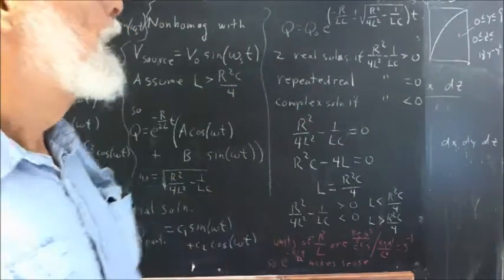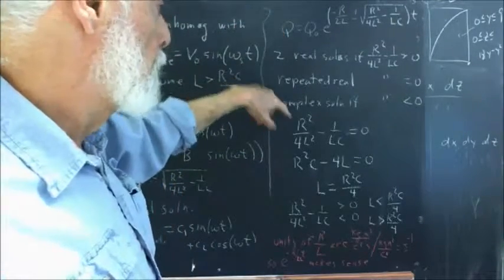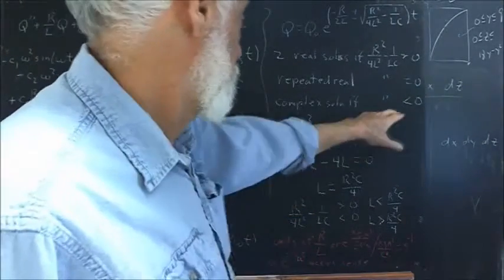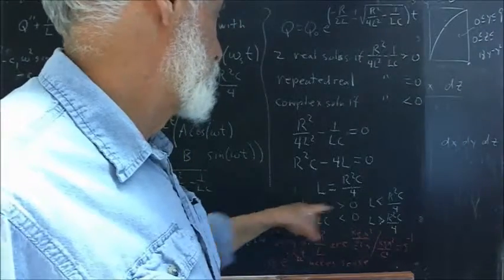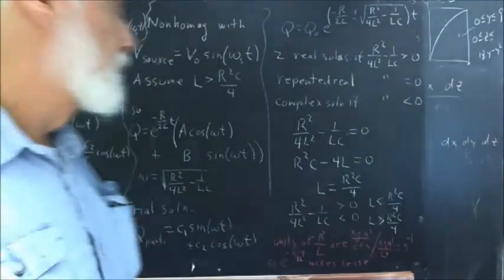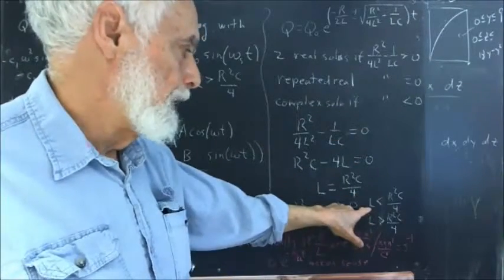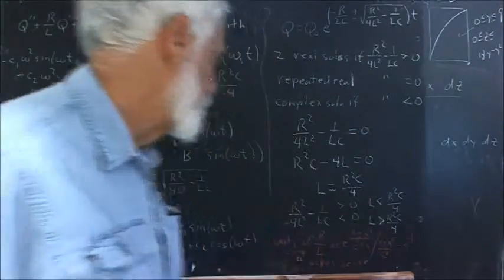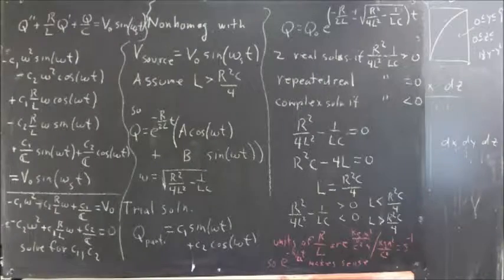232 126 setting up the nonhomogeneous equation